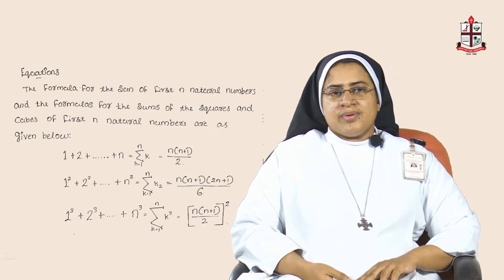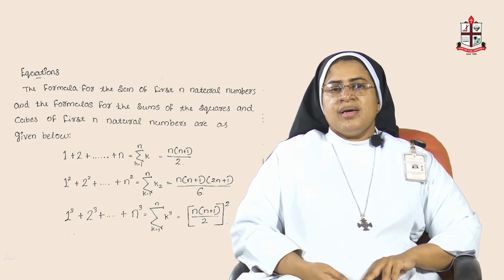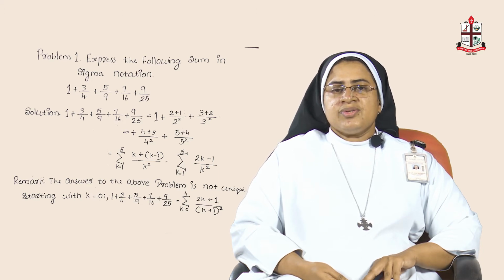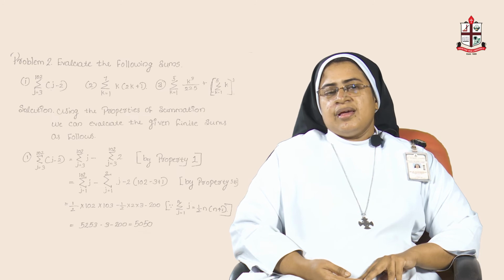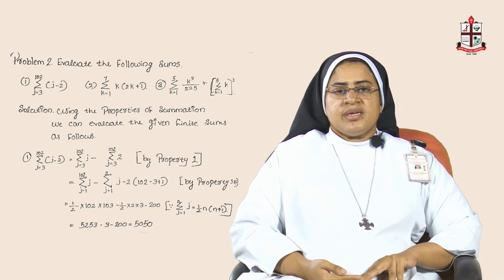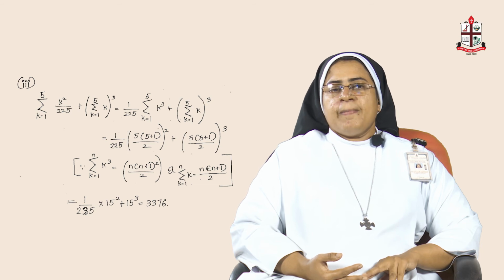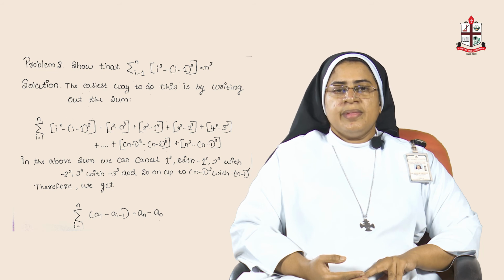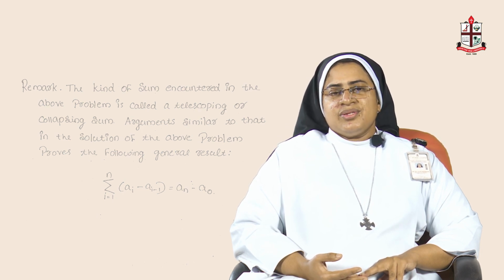Integration|Class 03|Formula for sum of natural numbers|Dr. Sr. Julie Andrews